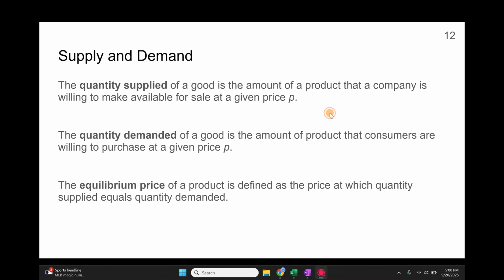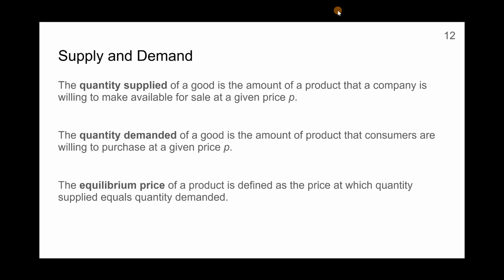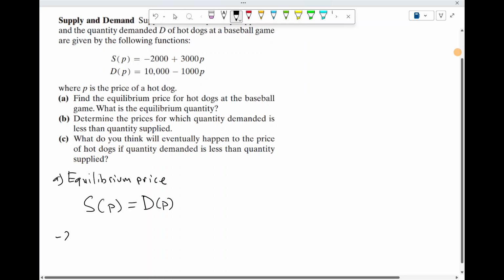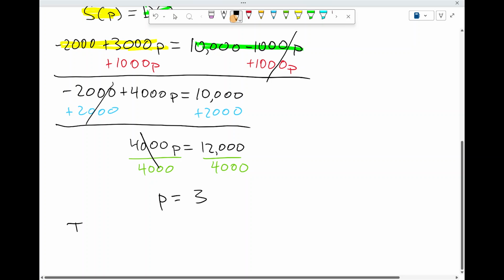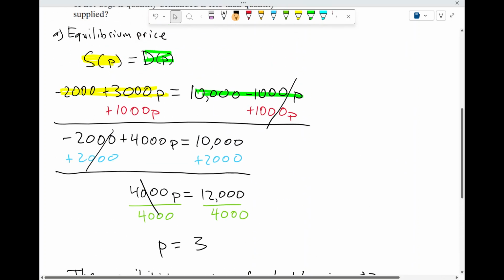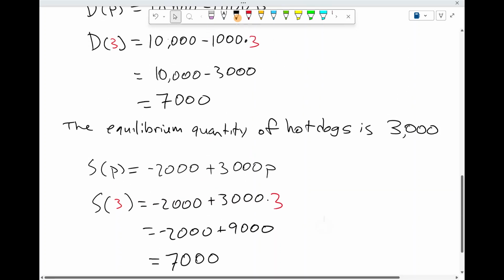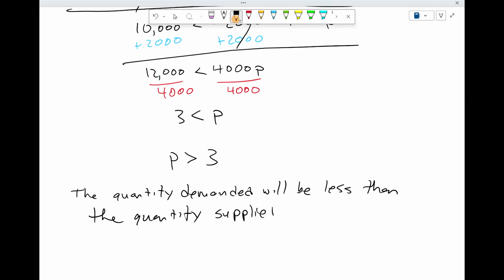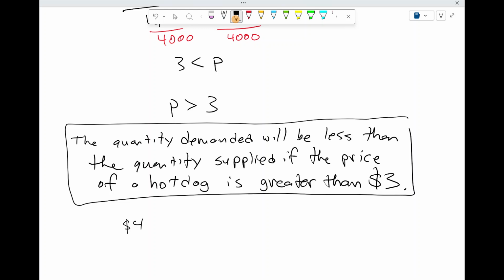Supply and Demand Word Problem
In this problem, we discuss what the terms quantity supplied, quantity demanded, and equilibrium price.  We then discuss a problem in which a formula is given for the quantity supplied and one for the quantity demanded, given the price p of an item.  We are asked to find the equilibrium price.  We the determine for what price the quantity demanded will be larger than the quantity supplied, and what will happen to this price over time.